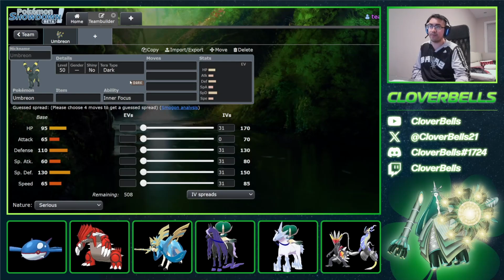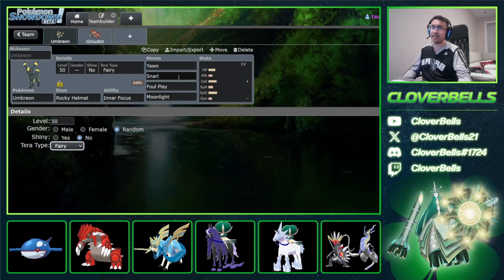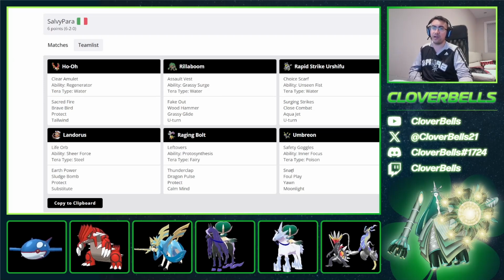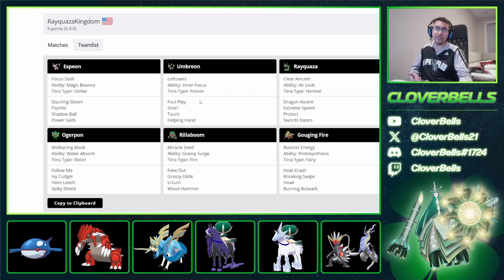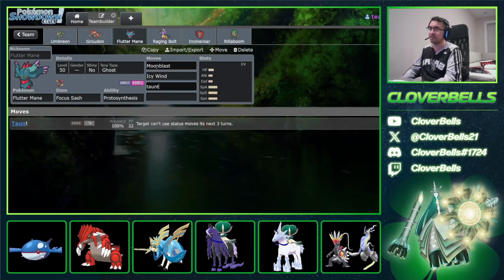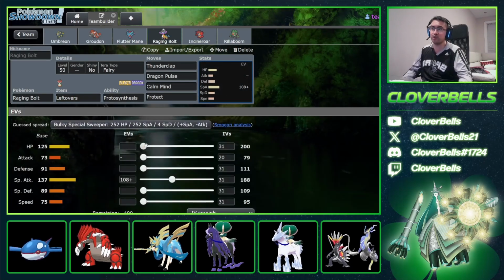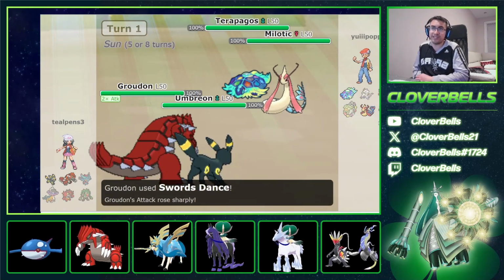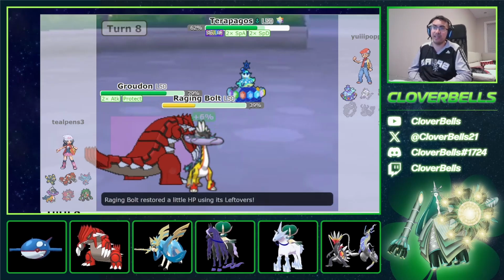Don't sleep on Umbreon in Regulation G! | Pokemon Scarlet and Violet VGC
Stream Layout by: Bsloan94!

In this video, we discuss how Umbreon can be used in the upcoming Regulation G format for Pokemon Scarlet and Violet VGC. In Sword and Shield, Umbreon had a niche against Calyrex Shadow Rider while also applying Foul Play pressure against Swords dance users like Groudon, Zacian, and the other Calyrex Ice-Rider. This time it's more or less the same. With access to Snarl and Yawn, you're able to punish other special attackers as well as force things like Terapagos out of position unless they want to fall asleep. With Moonlight you're able to have self sustainability in Sun, thus having Groudon as a partner makes sense. Because of its triple digit bulk stats, Umbreon is rather difficult to remove, thus being a suitable support option this format overall.